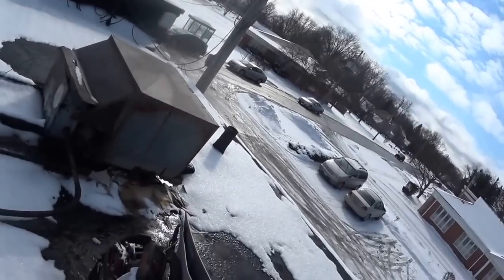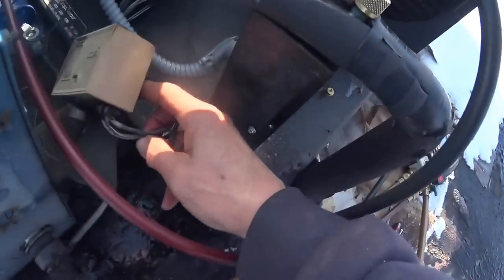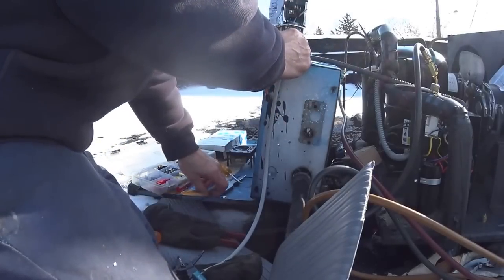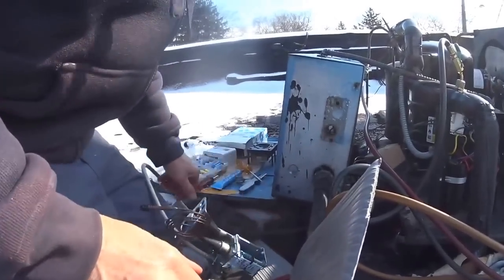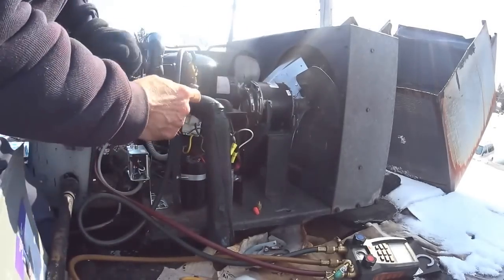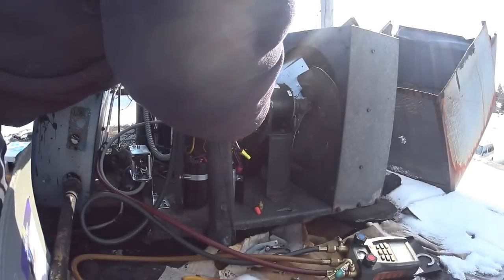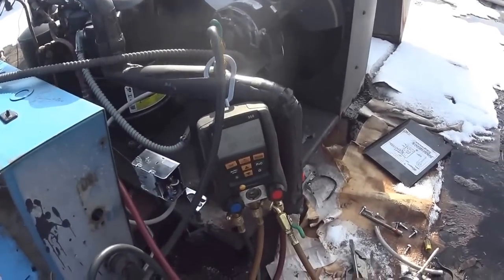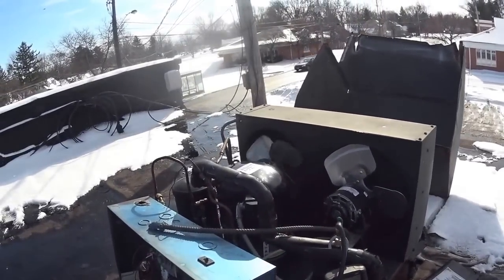Condenser head pressure fan control replacement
I replace a condenser fan control